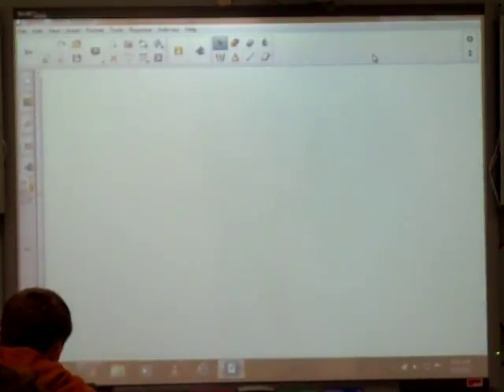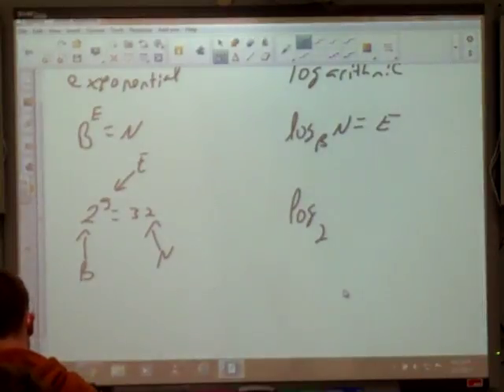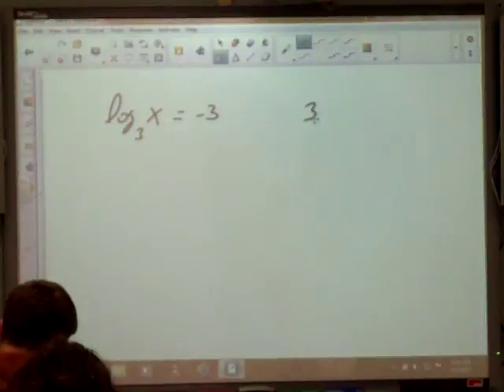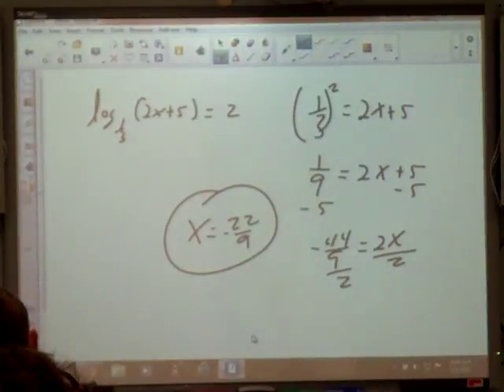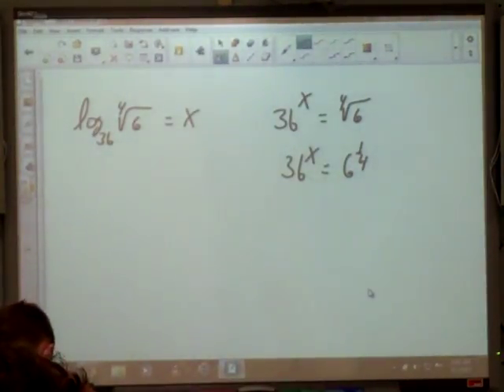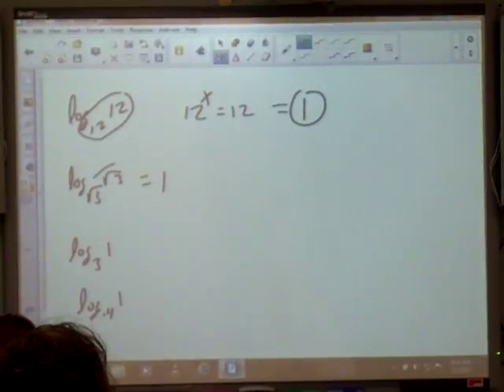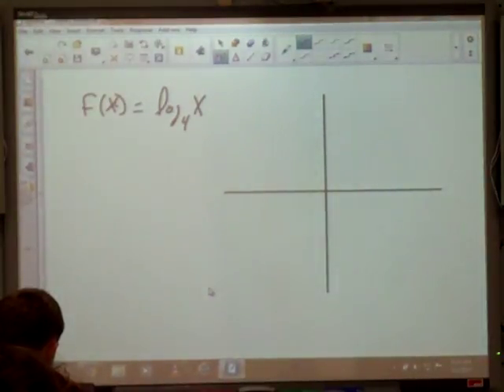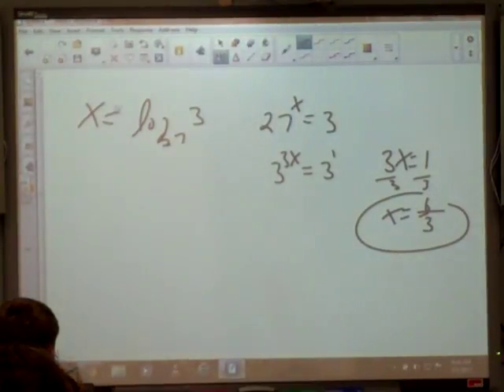Logarithmic Function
3/1/17
Algebra 3